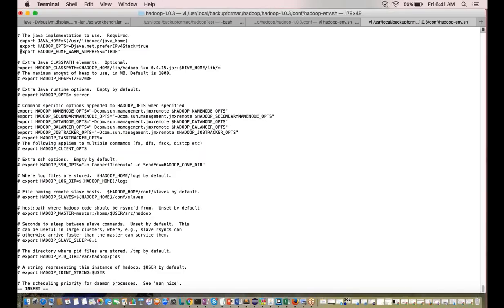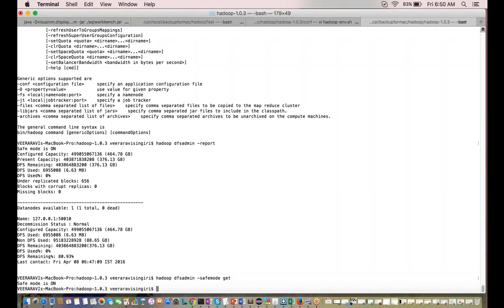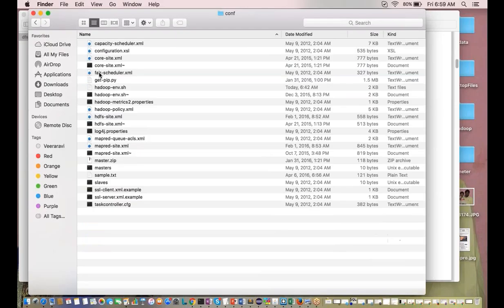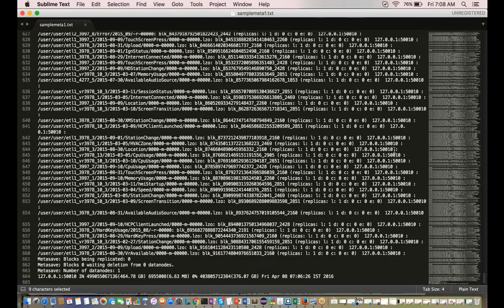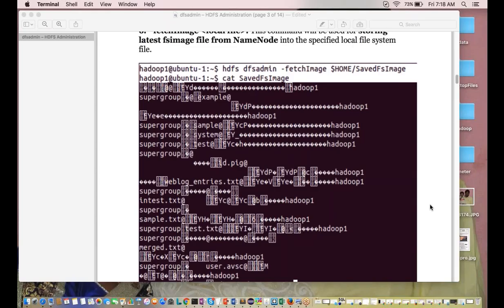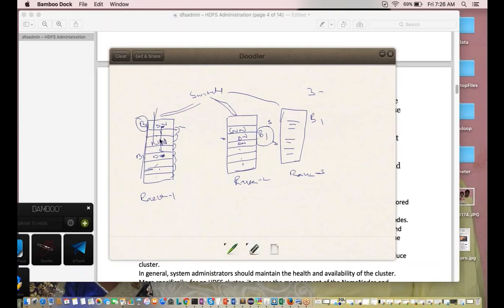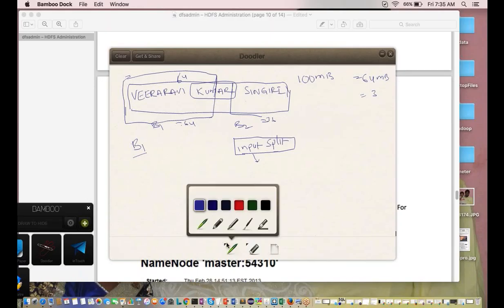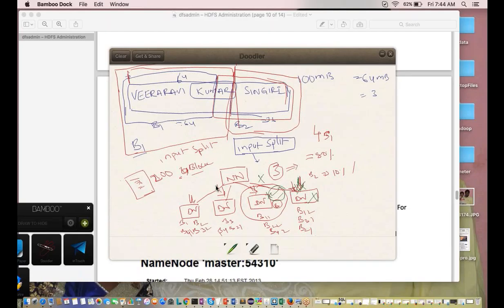hdfs admin cmds part 1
HDFS COMMANDS